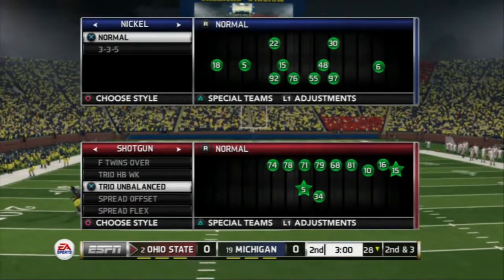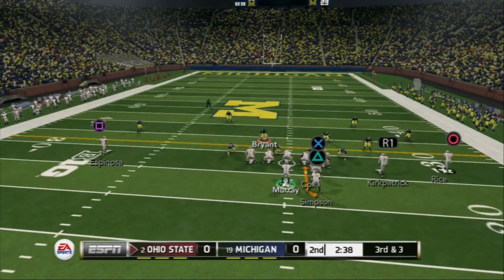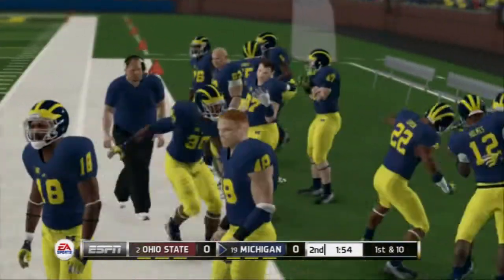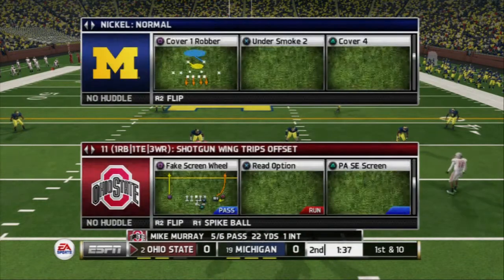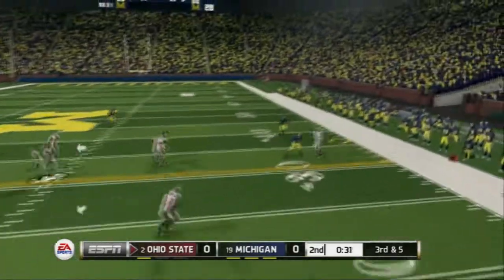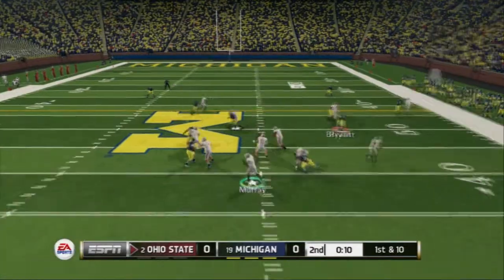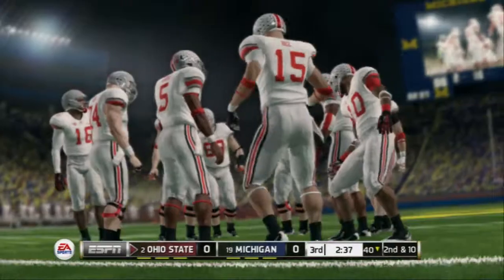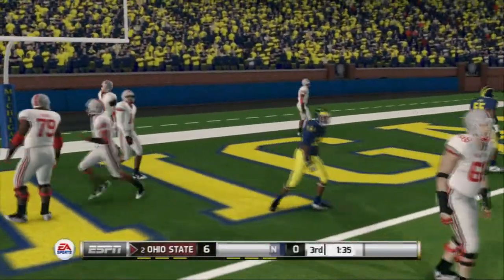Madden Nfl 25 and NCAA 14 Offensive Tips Creating Your Base Formation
madden 13,madden 13 gameplay,Madden 13 online gameplay,madden 13 mut,madden 13 connected careers,madden 13 online ranked
Useful Websites:

Permission:  EA advised me through email that they do not give out blanket permission, but they have worked with YouTube directly and generally don't mind fair use of their material even on commercialized YouTube channels.
Source: Email from EA permissions group
These videos are recorded with my own equipment and is my gameplay commentary posted to help people improve their gaming experience